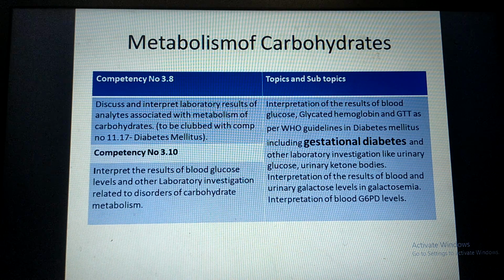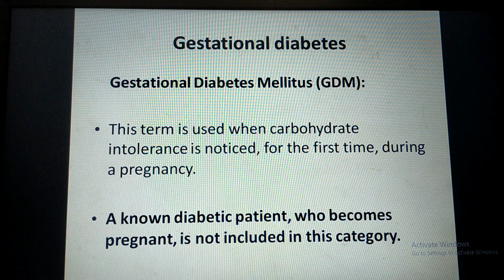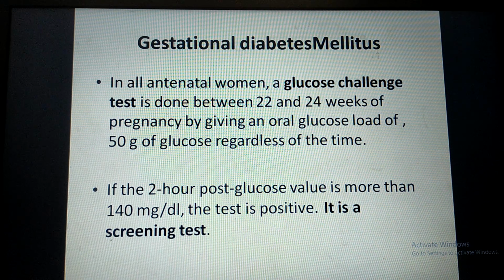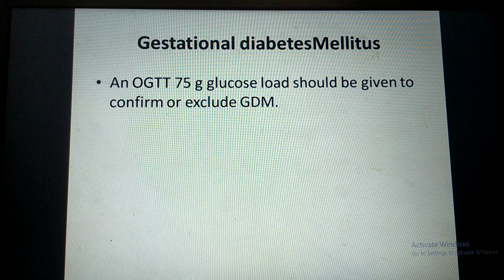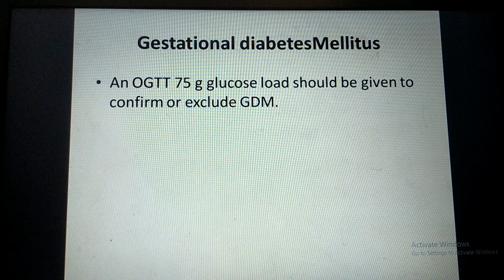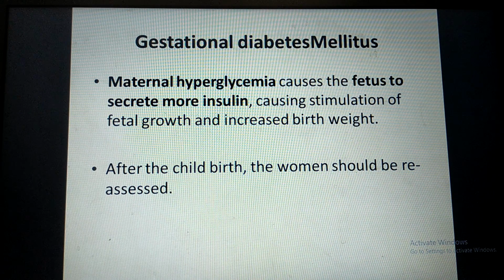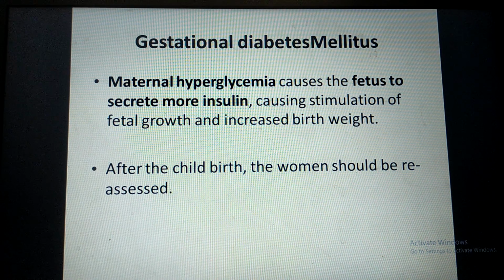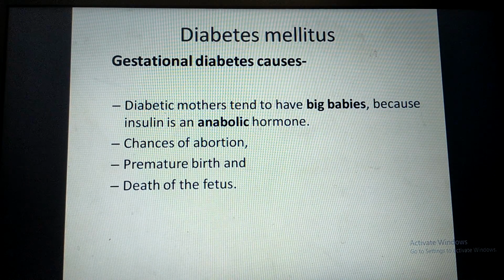Gestational Diabetes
Diabetes Mellitus during pregnancy